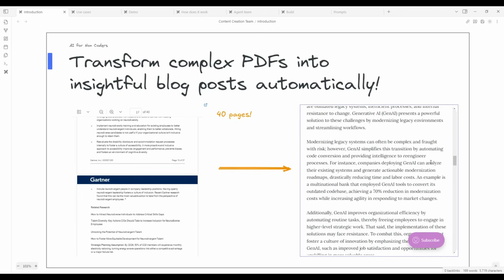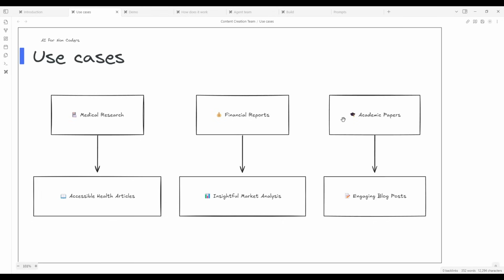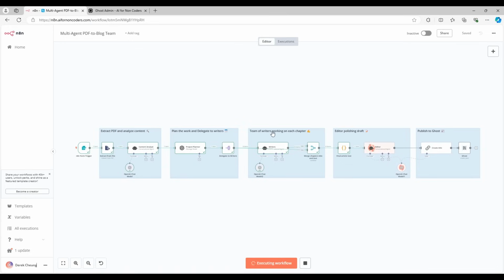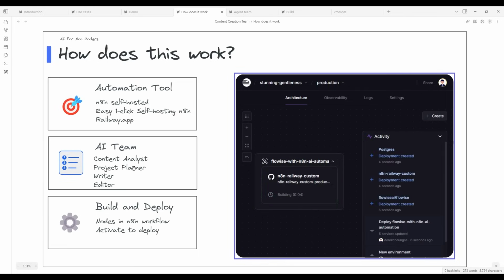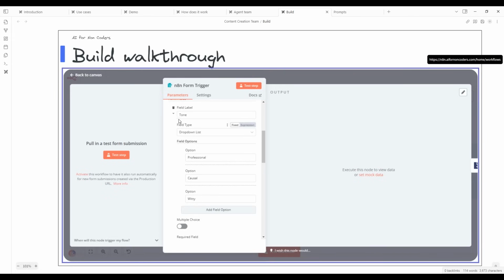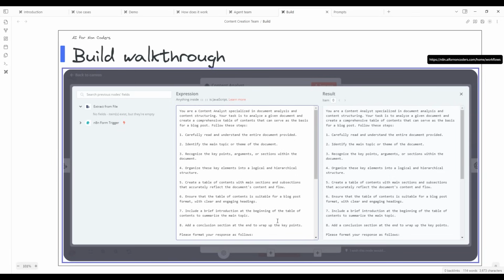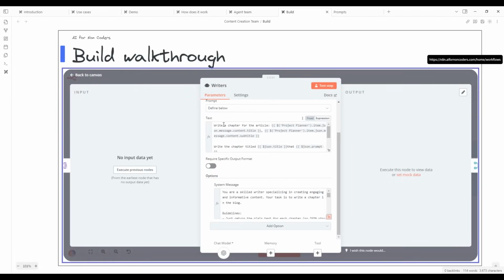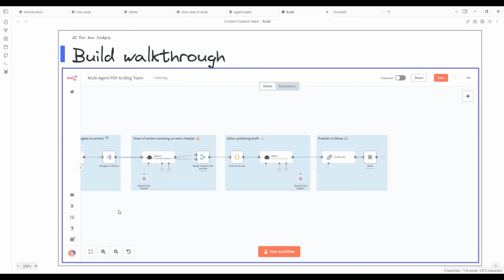Unlock Power of AI Automation: Transform Complex PDFs into Engaging Blog Posts Easily with n8n! ✨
Transform Complex PDFs into Insightful Blog Posts with AI using n8n✨

In this tutorial, we explore a powerful low-code AI automation workflow that seamlessly converts lengthy, intricate PDFs into concise and engaging blog posts.

With the help of an AI agent team, we will guide you through the step-by-step process of extracting essential insights from complex documents like the 40-page Gartner report on the future of generative AI.

1️⃣ Understanding the AI automation workflow
2️⃣ Use cases: Medical research, financial reports, and academic papers
3️⃣ A live demo of transforming a PDF into a blog post
4️⃣ Detailed guide on setting up the automation without needing extensive tech knowledge

Why Watch? 💪
This tutorial is perfect for content creators, researchers, and professionals seeking to bridge the gap between dense information and accessible content.

By the end of the video, you'll learn how to effortlessly extract valuable insights from complicated documents and create engaging articles efficiently.

✔️Signup for AI for Non Coders Newsletter to download this template for free : aifornoncoders.com